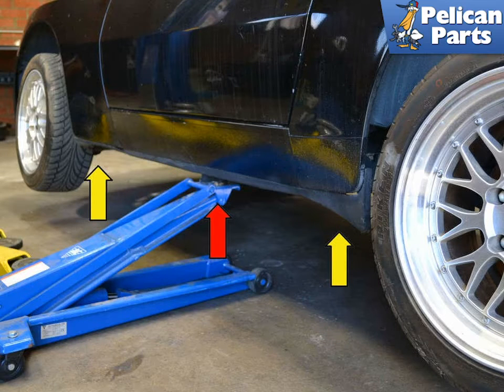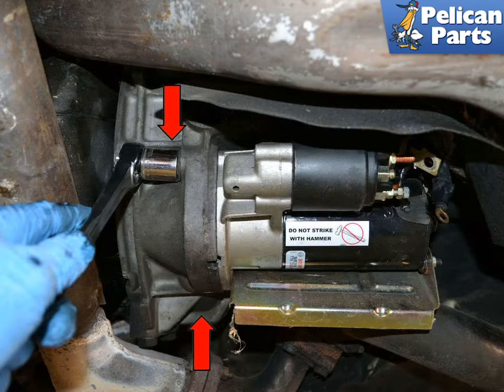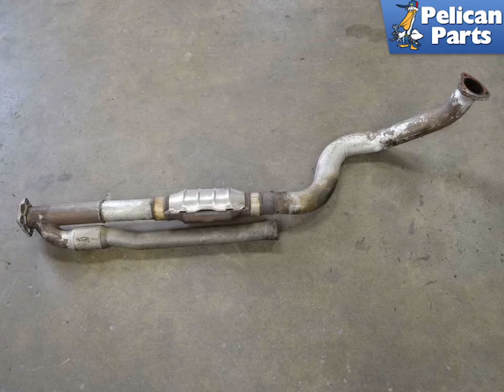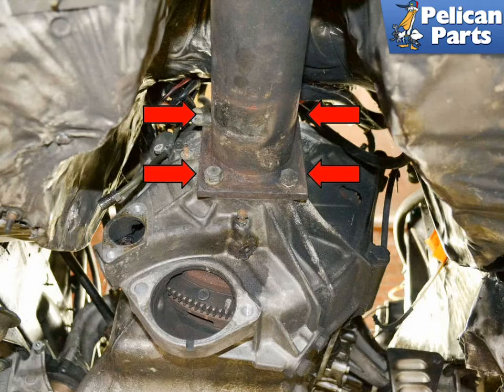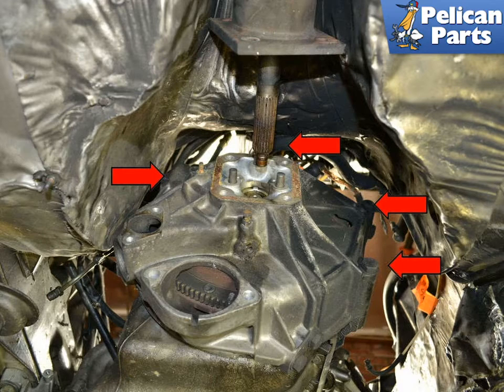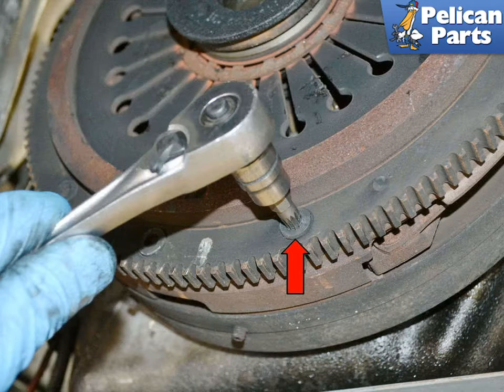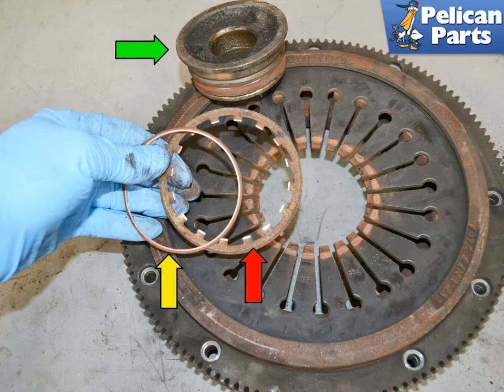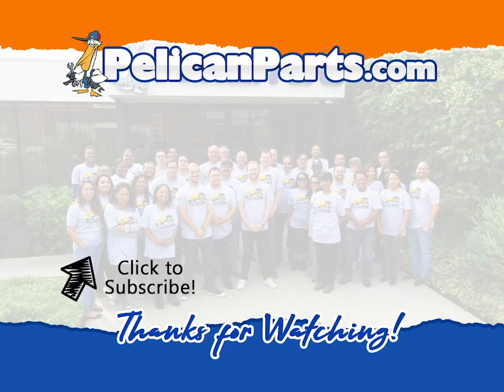Porsche 944 Turbo Clutch Replacement (1986 - 1989)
Replacing the clutch on a Porsche 944 or 951 is the most difficult and time-consuming job a mechanic can perform on the car.

If you have an early turbo with the single cross over pipe it is even more involved, as it will require removal of the fuel rail and injectors and intake manifold. This article will show you how to do it on the more difficult single cross over pipe. If you are contemplating performing this work, read the article fully before you begin to make sure you have the tools and space available. If you are going to replace the clutch, make sure you give yourself plenty of time, like 30 hours the first time you do it. Also get lots of zip lock bags and make sure to tag and bag all the hardware that you will be removing.

The job can be done. Just take your time. Get a friend to help in areas that recommend getting help, label and bag everything and don't get frustrated. The nice thing about doing it yourself is you will save the 15-24 hours of book rate labor a shop will charge.